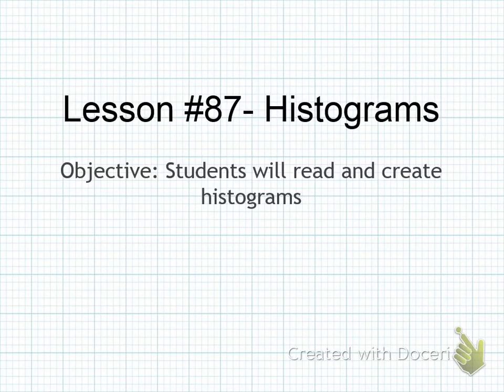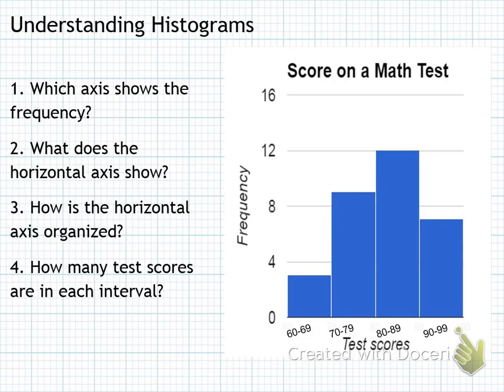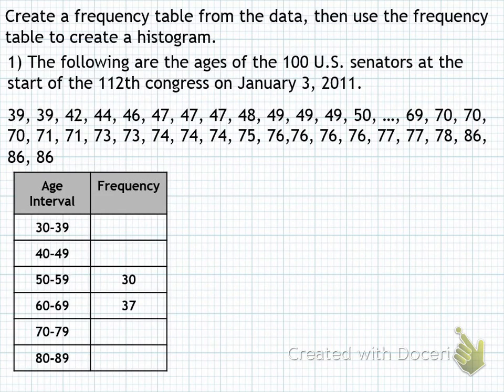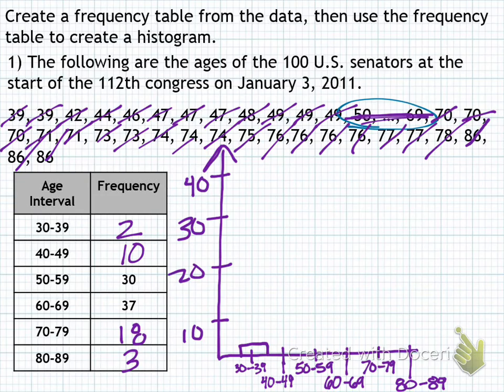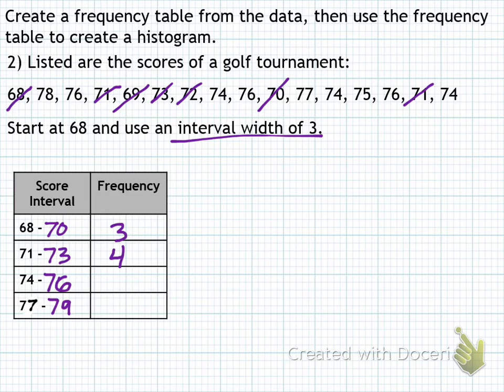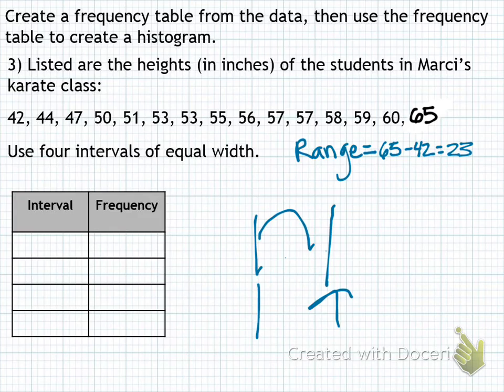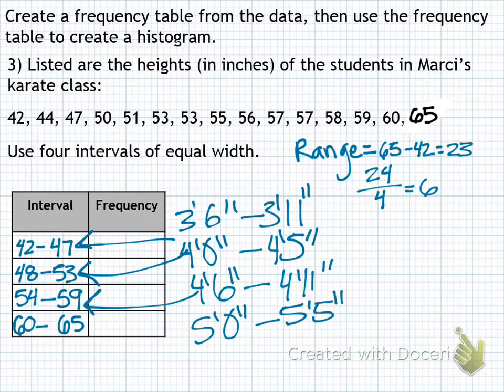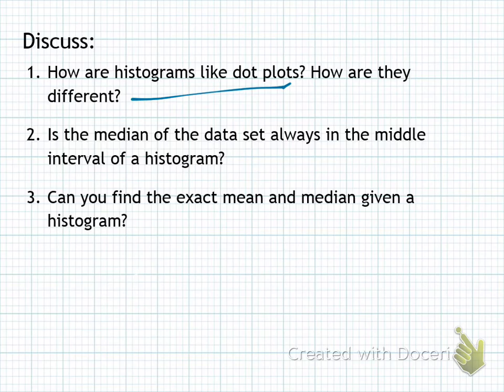Alg. 1 - 041916